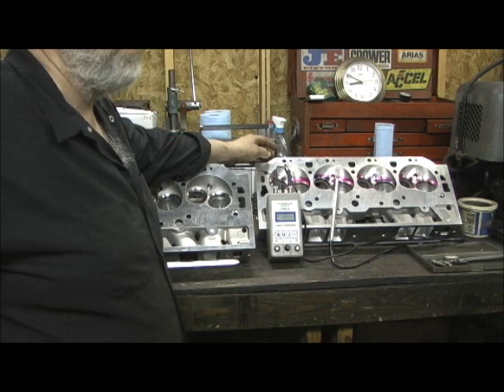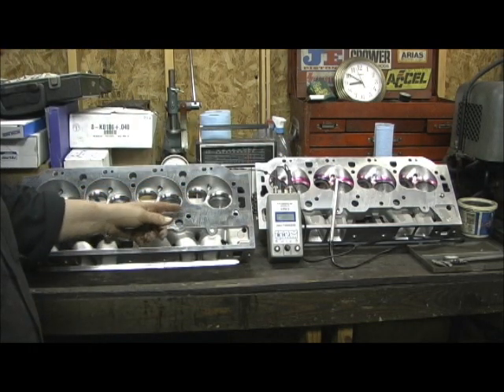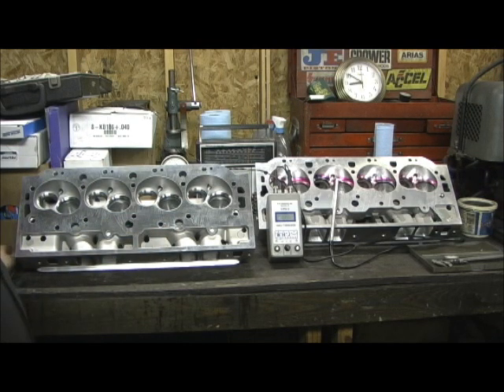KMJ Assault 345cc Big Block Chevy VS. Dart 345cc Comparison Test Part 1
I got the chance to do a heads up comparison test between the TWO TOP contenders for the 500 CID BBC Cylinder Head battle. I will use both my YouTube channel along with my website "TECH BLOG" section to write about and photograph these two TITIANS of the BIG INCH KILLERS. I was just lucky enough to have a set of Dart 345cc heads (stock with just a clean up done) and a new set of KMJ Assault 345cc heads. This is the introduction with mild commentary, with the Sonic testing coming next. See which head best fits your needs (or budget) in this test. For the Written comments and photos go YOUR NOT going to believe these great heads and what they have to offer, WATCH OUT DART AND BRODIX, your in trouble NOW!!!